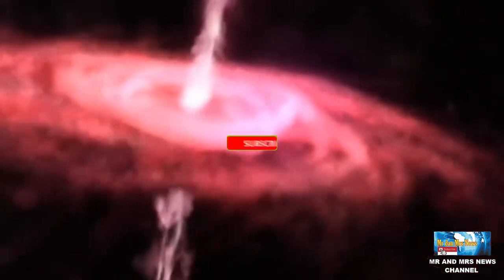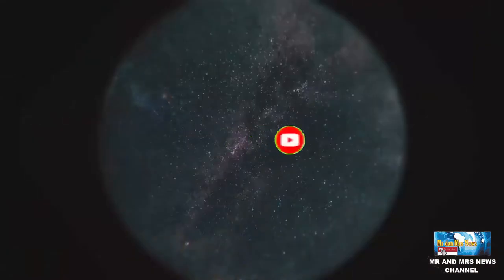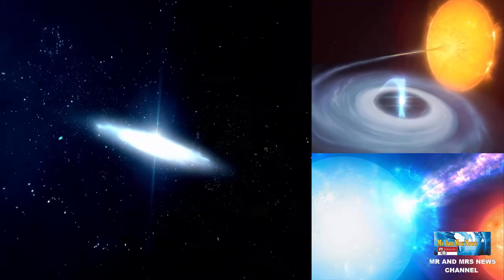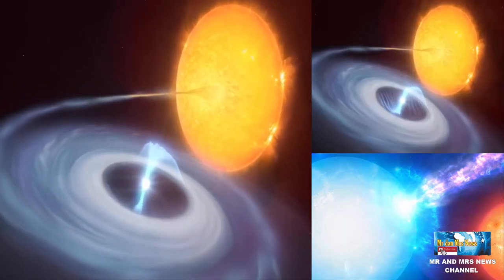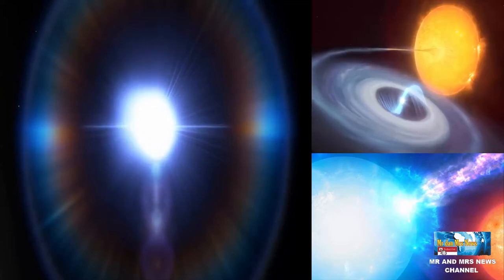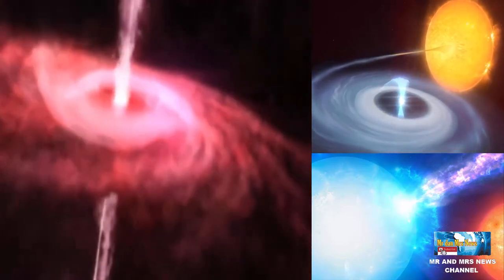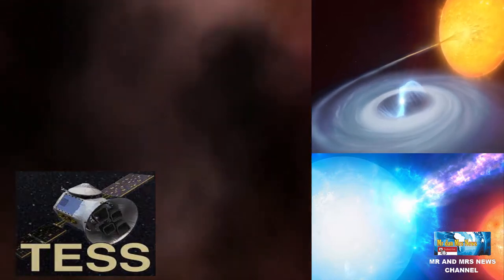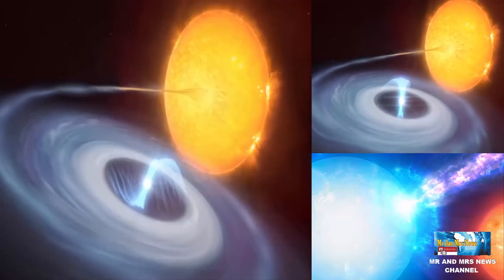ASTRONOM TEMUKAN LEDAKAN MICRONOVA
TERIAKASIH !!

Astronom menemukan ledakan bintang tipe baru yang disebut dengan micronova. Jenis ledakan bintang yang baru ditemukan ini pun dapat membantu kita lebih memahami ledakan termonuklir pada bintang mati. Micronova terjadi di permukaan bintang katai putih yang secara aktif menyerap materi dari pasangan bintang biner (sistem biner) di dekatnya. Akumulasi material pada katai putih ini lah yang kemudian menghasilkan ledakan termonuklir terlokalisasi. Bintang katai putih sendiri merupakan bintang yang mencapai akhir hidupnya dan dapat mengeluarkan lapisan luar serta meninggalkan inti padatnya. Bintang katai putih yang memiliki massa hingga 1,4 massa Matahari ini banyak ditemukan dalam sistem biner.